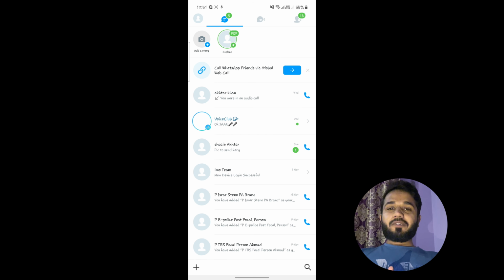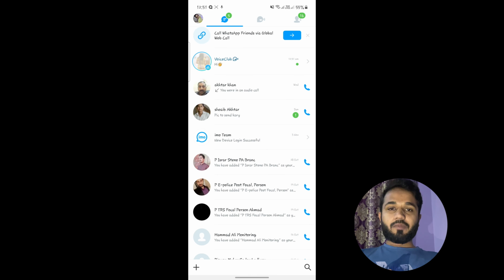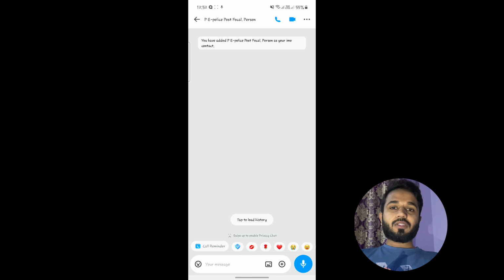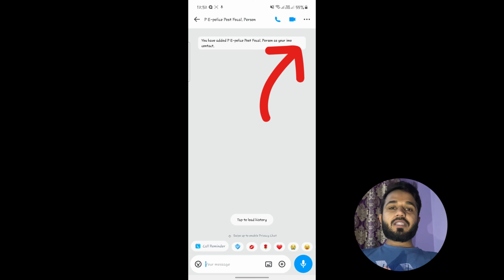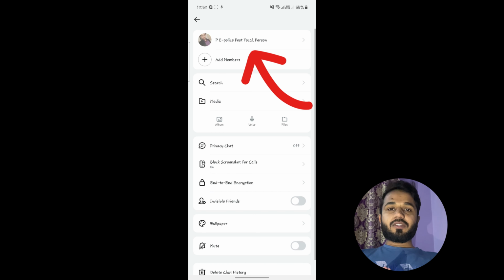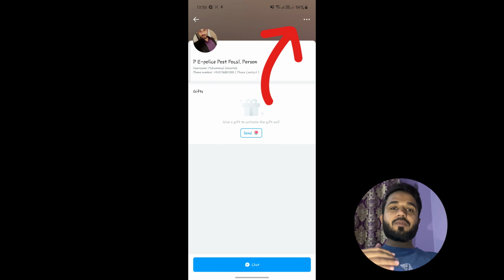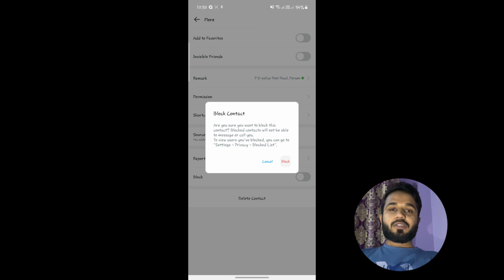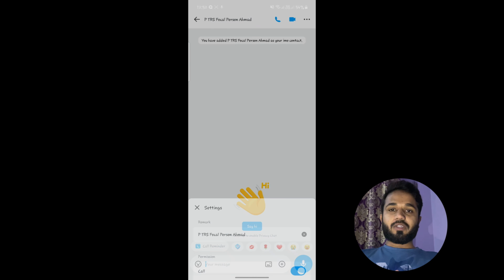100 % Working - Deleting IMO Contacts: Your Step-by-Step Tutorial | Tech in Hand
Welcome to the ultimate guide on how to delete contacts from IMO! In this comprehensive tutorial, we'll walk you through each step, ensuring you master the art of contact management on IMO. 🚀

In this video, you'll discover the easiest ways to declutter your IMO contacts, giving you a cleaner and more organized experience. From navigating the app to the final deletion, we've got you covered.

Learn more about IMO contact deletion and take control of your messaging environment! Whether you're a beginner or an IMO enthusiast, this tutorial will elevate your IMO experience.